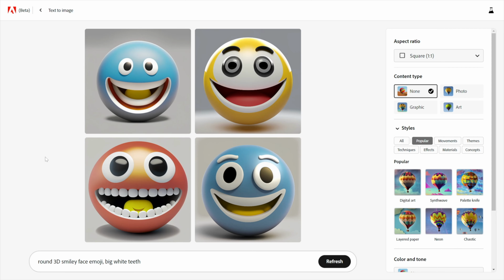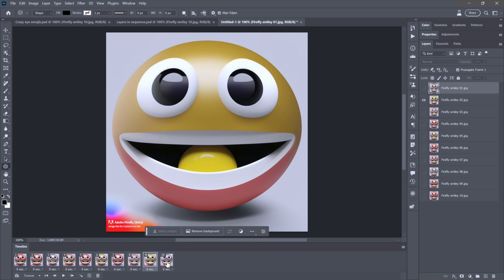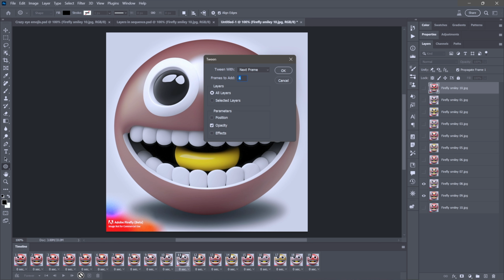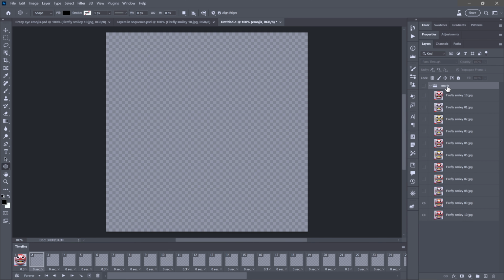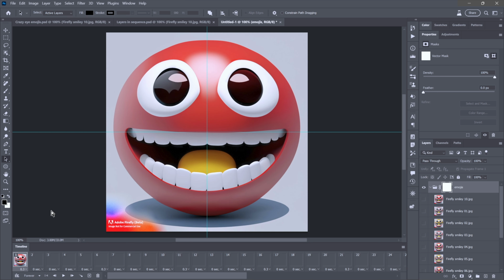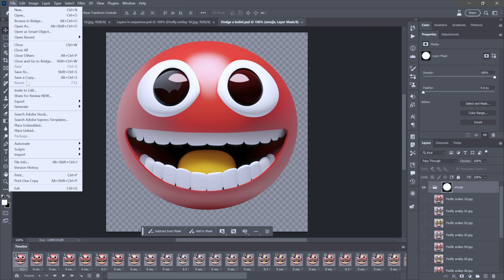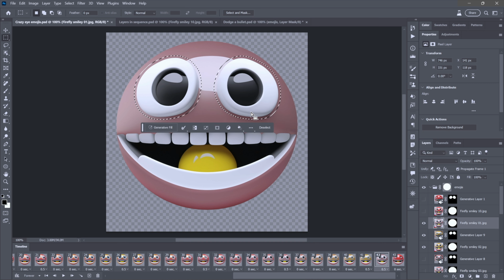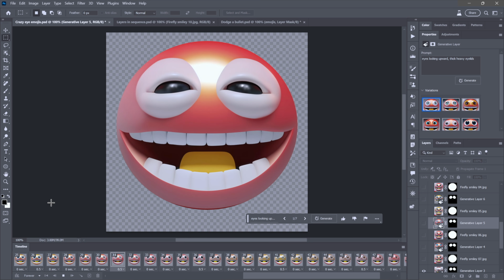Animate Your Own Custom A.I. Emoji!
Now there’s a way to create your own custom animated emojis. Generate your unique emoji assets in Adobe Firefly, and animate them using the Timeline panel in Photoshop!

[CHAPTERS]
00:00 Creating Custom Emojis in Adobe Firefly
01:33 Working with a References Image
02:30 Assembling Your Favorite Variations in Bridge
03:31 Loading Images into Photoshop as Layers
04:13 Creating a New Frame Animation
07:20 Ensuring that Your Animation Loops Smoothly
09:18 Tweening a Pair of Frames
11:41 Deleting the Repetitive Last Frame
12:29 “Hanging” on Each of the Keyframes
15:02 Combining Frames into a Group
16:35 Masking Your Animation (for a Transparent Background)
19:01 The Troubles Begin 😠
20:58 The Troubles Grow Worse 😡
24:59 Finally, I Arrive at a Masking Solution 😁!
26:34 Save for Web (Legacy)
28:52 Enhancing the A.I. Emoji’s Eyes
30:47 Selecting Emoji Eyes with the Object Selection Tool
32:00 Inpainting with Generative Fill
33:18 Resolving Timing Issues
34:13 Switching Out Eyes/Adjusting Key Frames with A.I.
37:13 Thank You So Much for Watching